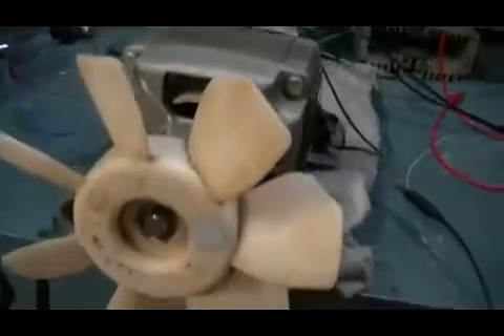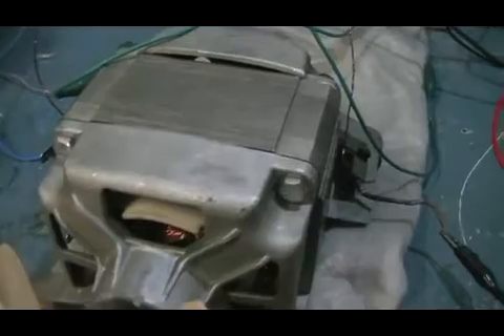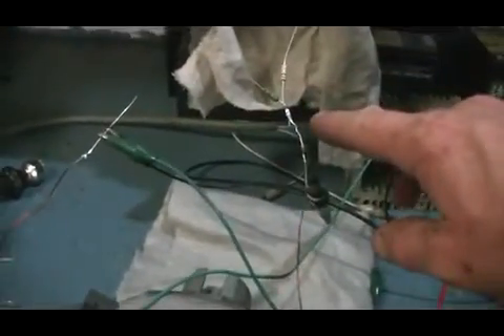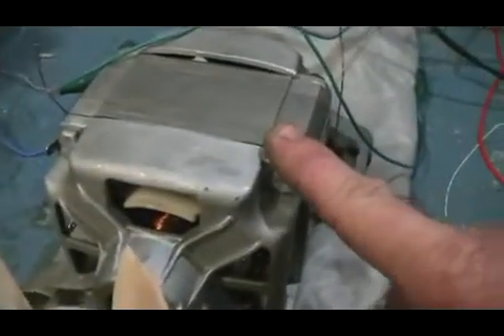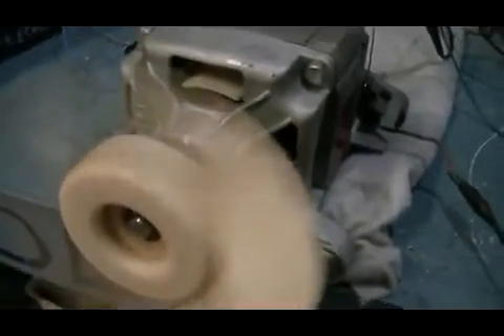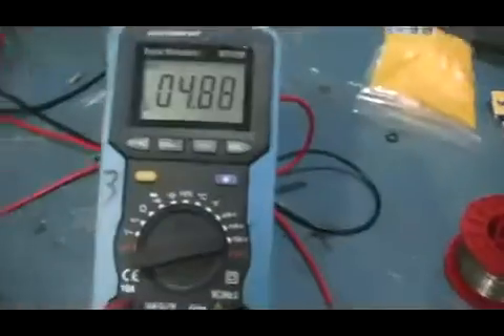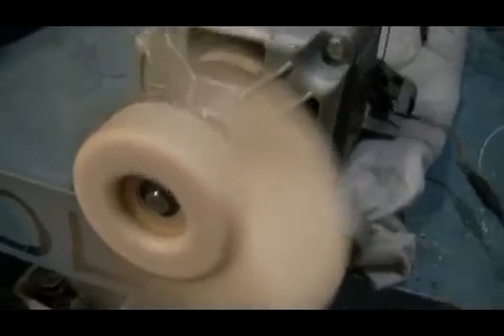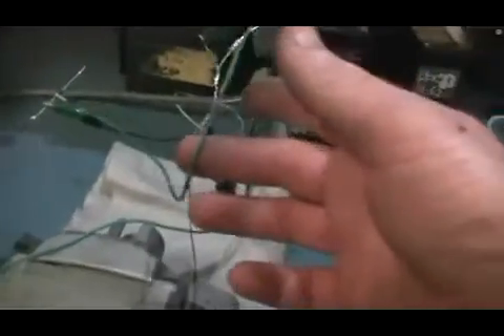Rotary transformer torque test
In this test we are only useing one secondary coil,as the other one is yet to be wound on.
I have placed a fan on the shaft of the motor to indicate a torque and RPM increase when we load the secondary coil.
I suspect that the other secondary coil(yet to be wound on) will increase our RPM to about 2400 and reduce the current draw to around 2.5 amp's at 22 volts.

Once this has been done,we will move to a pulsed DC useing a PWM with variable frequency.